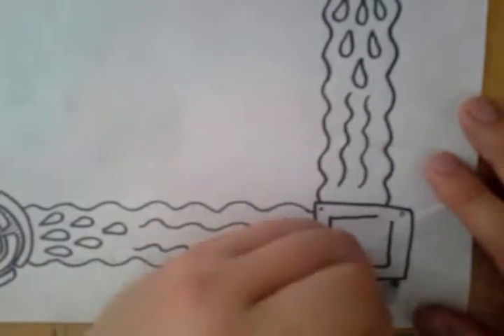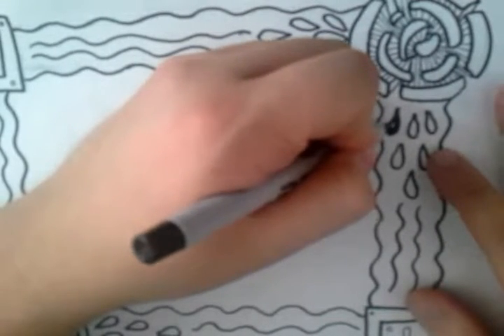Drawing Valentines Day Card (Tutorial)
I flipped the original live stream so that you the view can see the video right side up.

Also go see the movie Trolls if you have not yet.
Subtitles

IF YOU ENJOY DETECTIVES STOPPING BAD GUYS SOLVING MYSTERIES THEN MAYBE THIS COMIC IS FOR YOU.

YOU CAN FIND A SCAN OF THIS DRAWING ON MY TWITTER AND TUMBLR IN THE NEAR FUTURE.